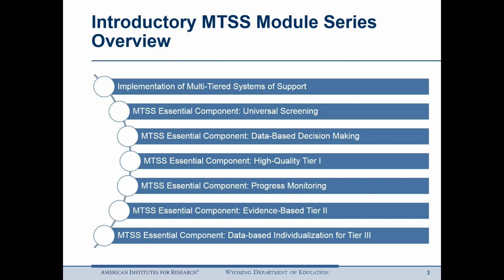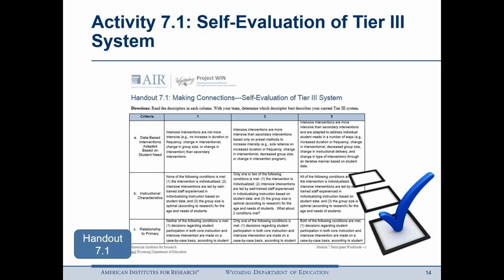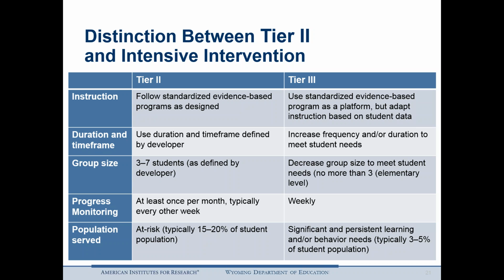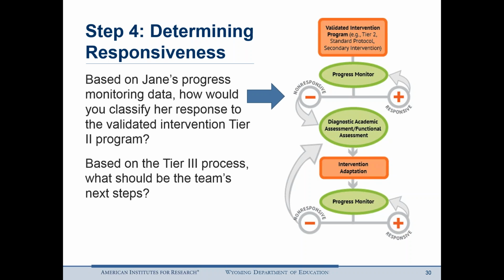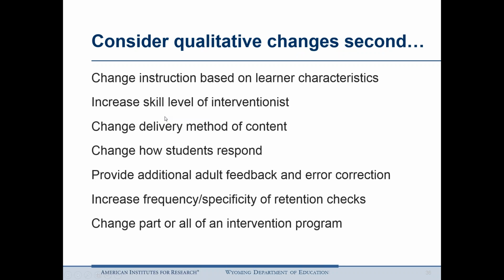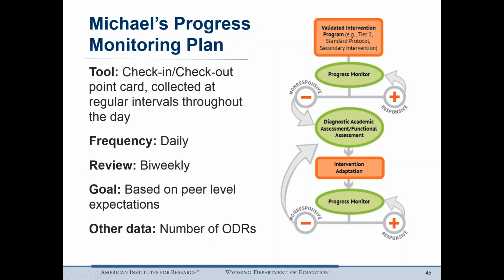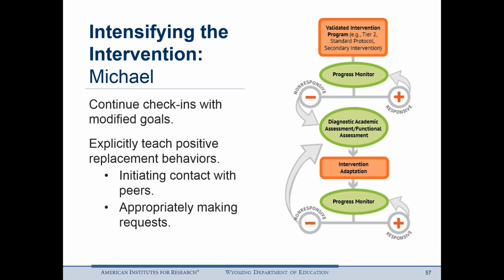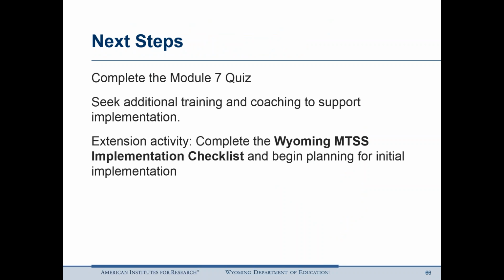Module 7: MTSS Essential Component - Data-based Individualization for Tier III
This is the last of seven modules about MTSS. The previous six modules introduced you to the other essential components of MTSS.

The Wyoming Department of Education (WDE), in partnership with American Institutes for Research, have developed this Introductory MTSS Professional Development series to support rollout of MTSS and the use of evidence-based practices.